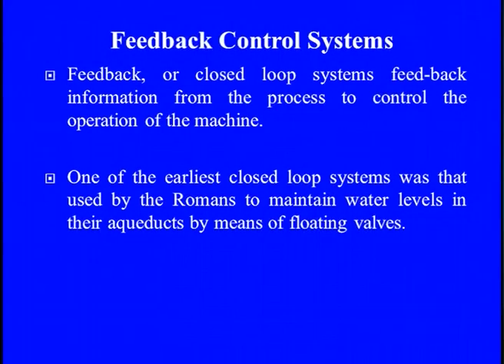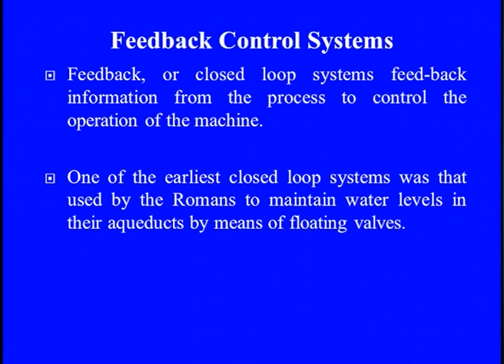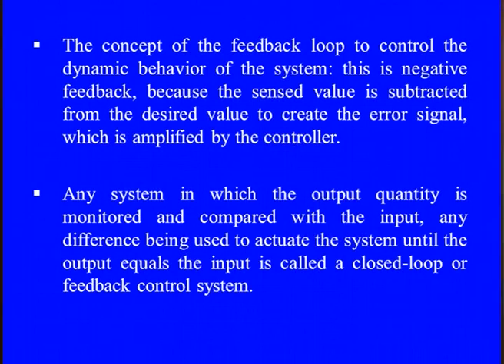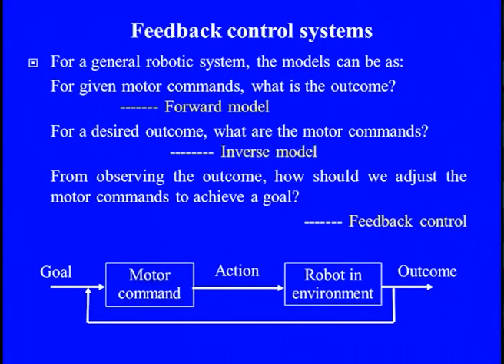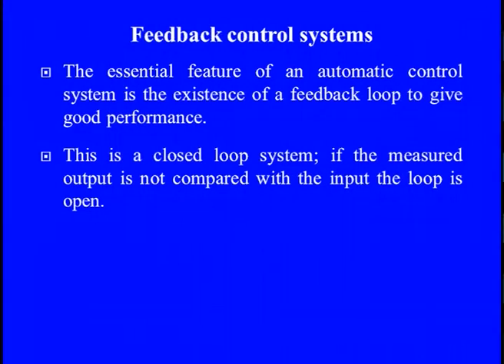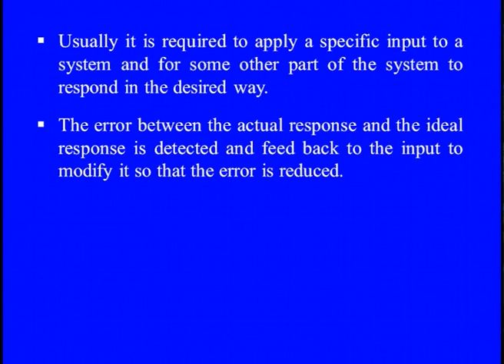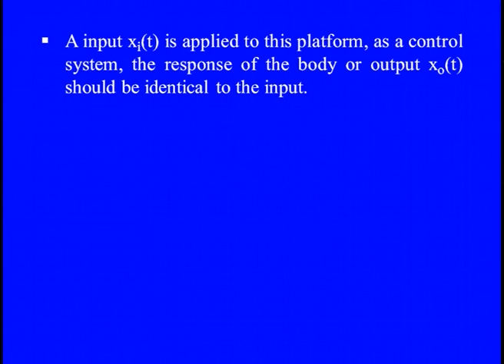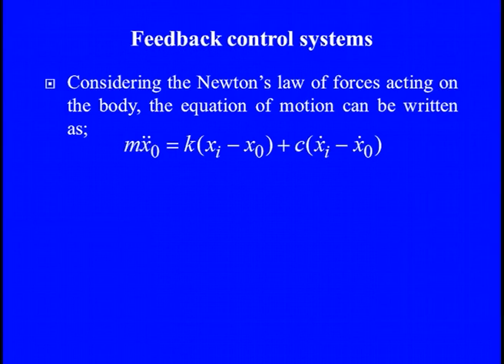Mod-02 Lec-04 Feedback Control System-1